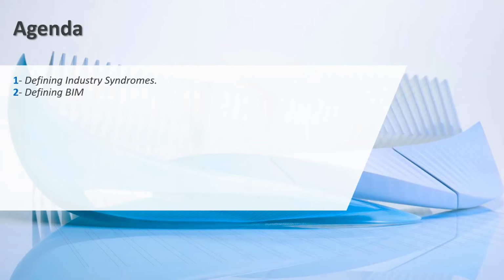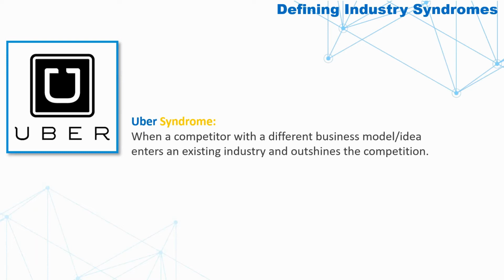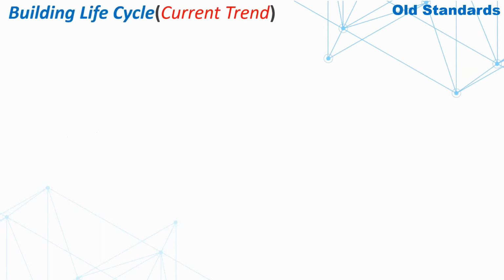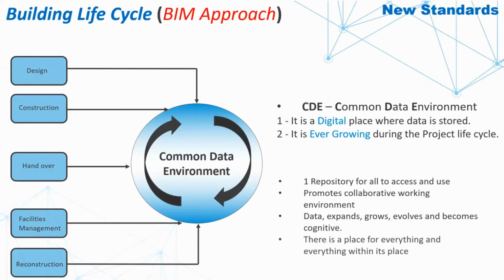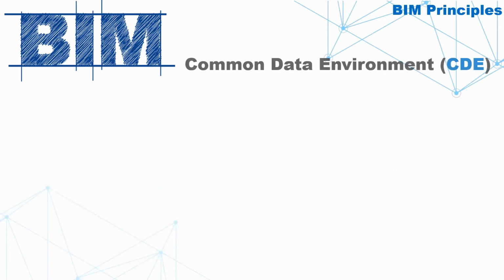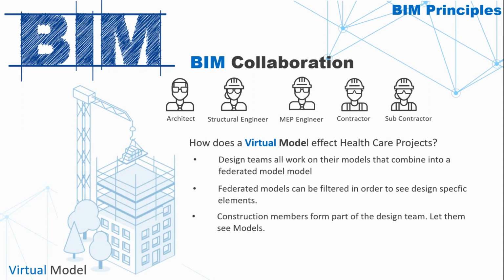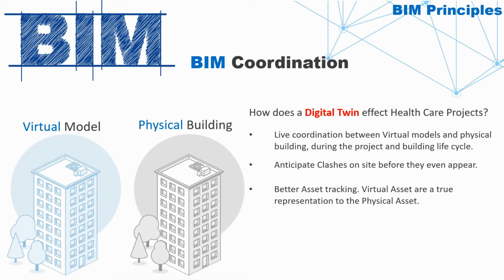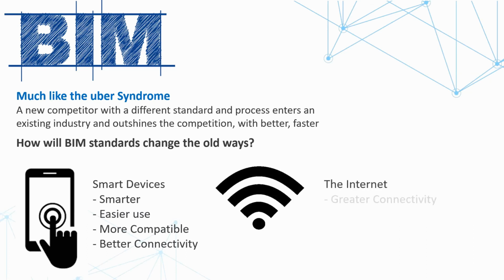BIM Principles in the Healthcare industry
Healthcare project owners often struggle to get a detailed view of their assets. What if this data were at your fingertips, when and where you needed it? Introducing a common data environment in the cloud - your key to data-driven decision making, from planning, design and construction through to occupancy.

Come and Join Dino Kapic in this webinar around the principles of BIM in the healthcare industry.

Where he will take you through the importance of how the developers should own the CDE and how the data is controlled throughout the life cycle of the project and the building